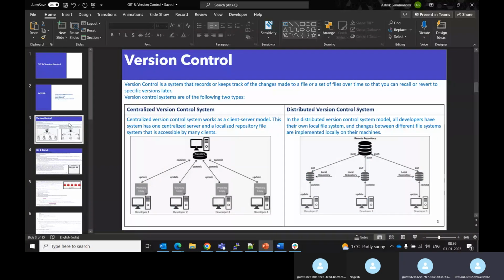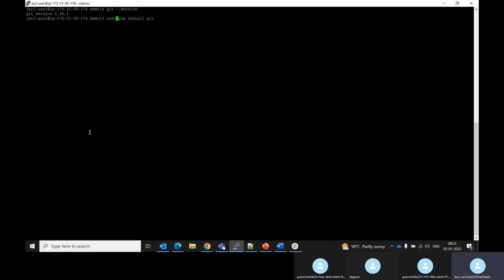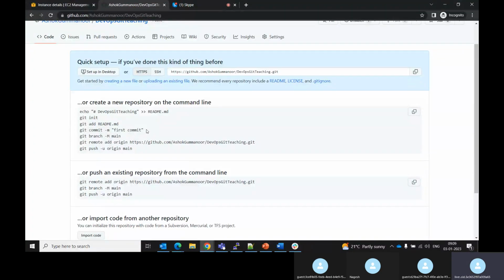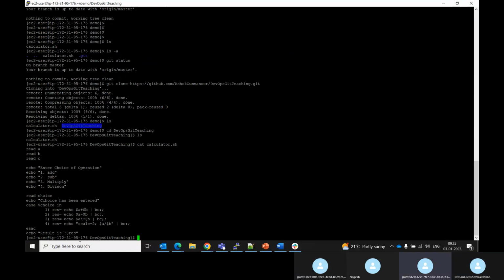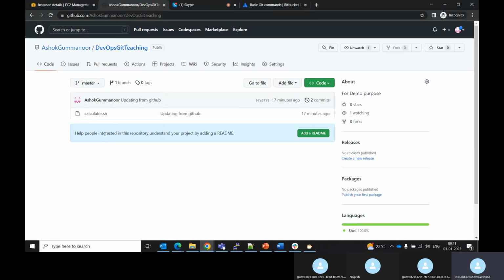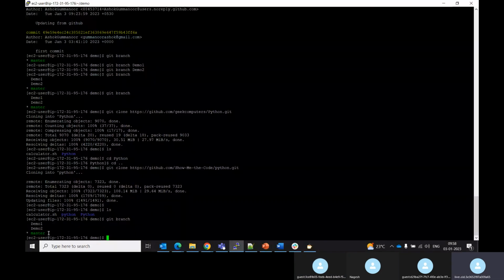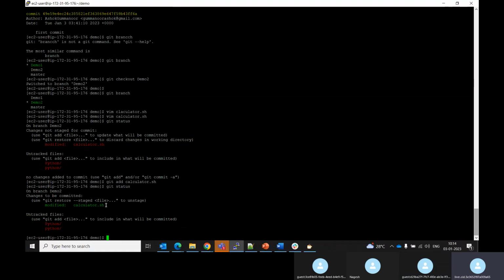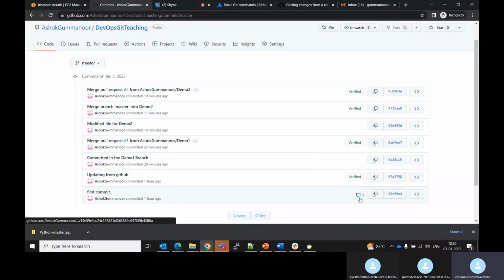Git & Version Control Part-1 | AWS DEVOPS | NDR EdTech | Bangalore || +91-8722355666